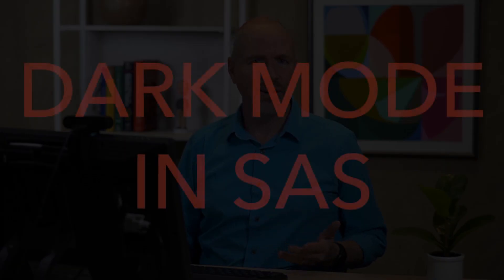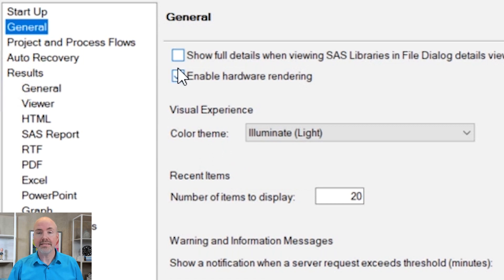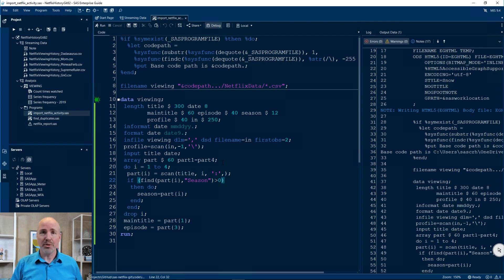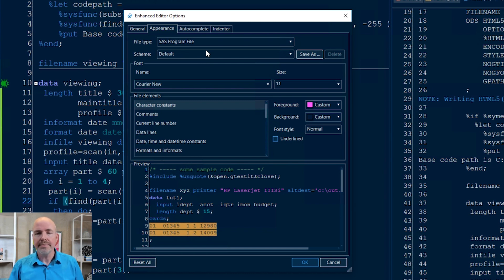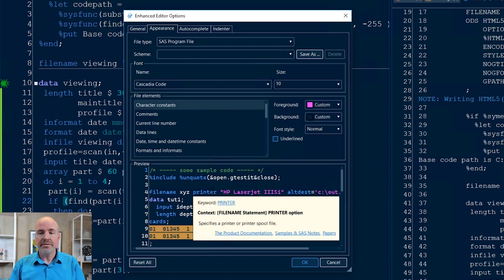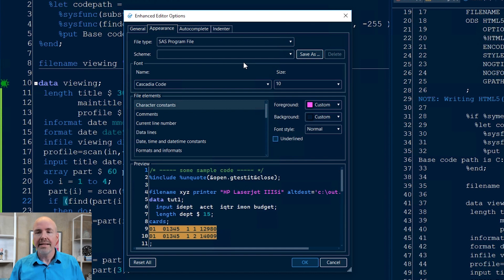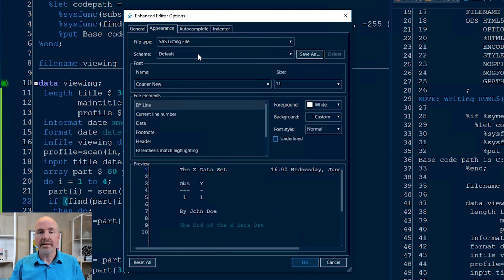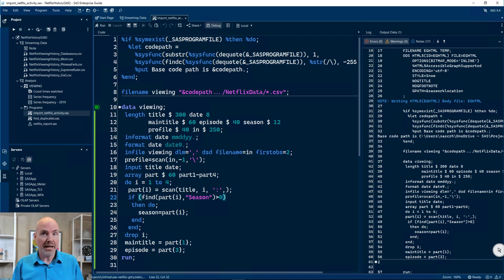SAS Tip | SAS Enterprise Guide: Dark Mode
In this SAS Tip, Chris Hemedinger shows you how to bring “dark mode” to your SAS Enterprise Guide session. Then, Chris demonstrates how to select your favorite code font in the program editor.  Is the dark theme really easier on your eyes? You be the judge.

Chapters
0:00 – Dark mode in SAS Enterprise Guide
0:50 – How to change your programming font in SAS Enterprise Guide

◉ SAS Enterprise Guide: Tips, Tricks and Considerations for Programmers –